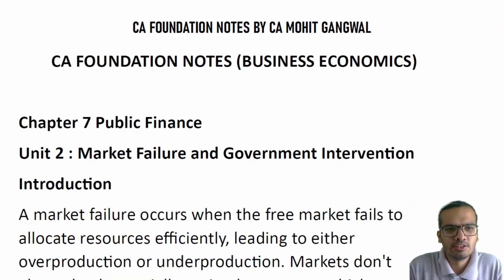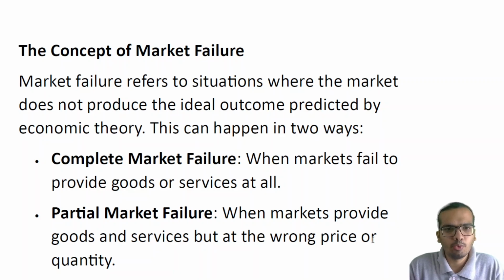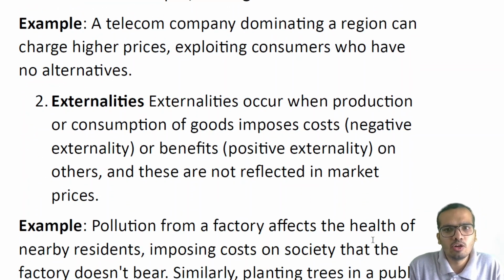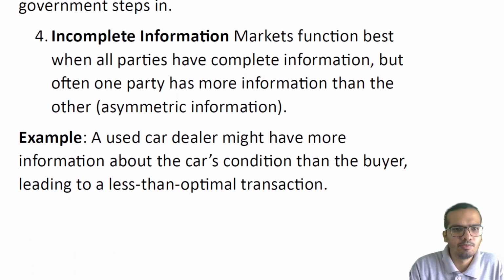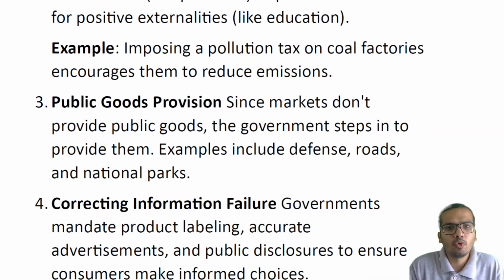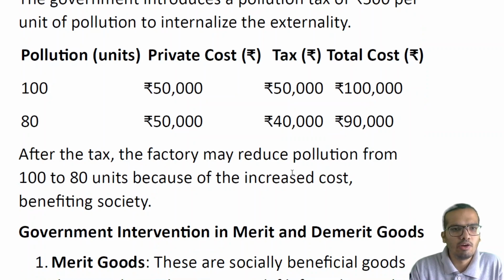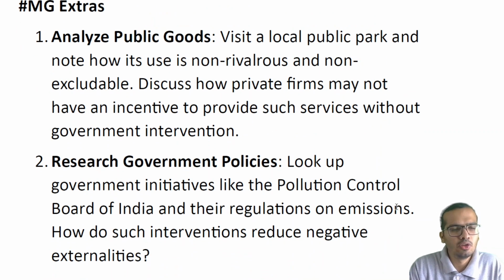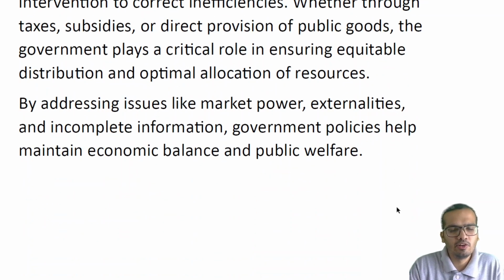CA Foundation Eco Chapter 7 Public Finance : Unit 2 Market Failure and Government Intervention